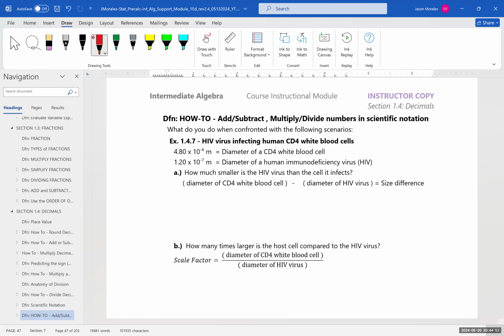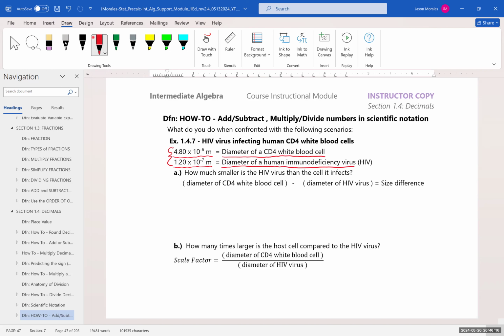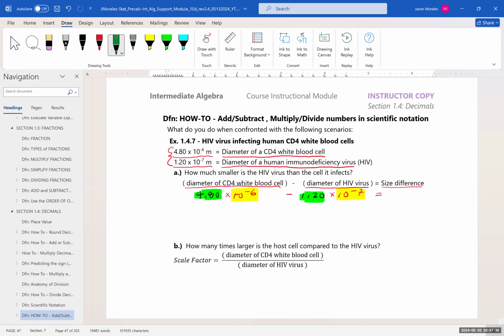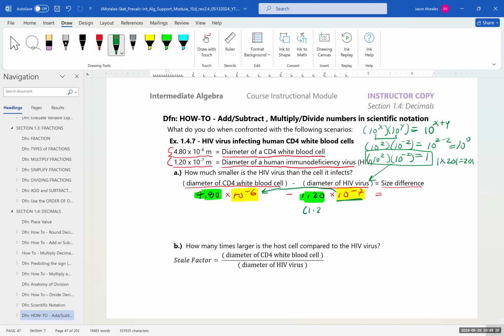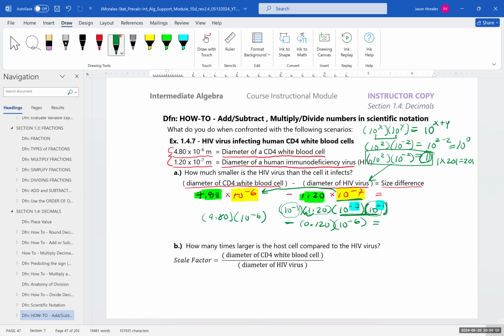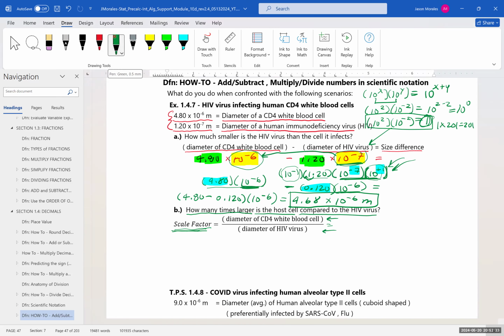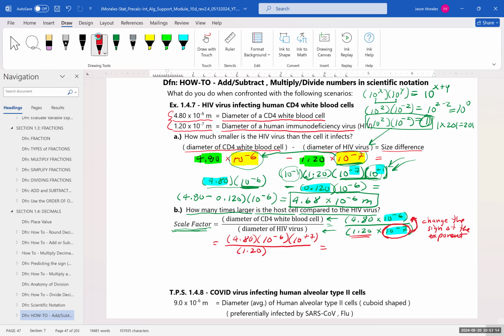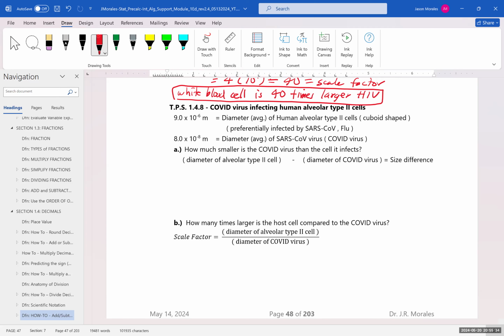IA 1.4 Dfn How To Add Subtract Mult Div in Sci Not